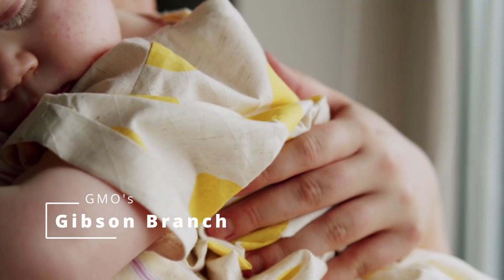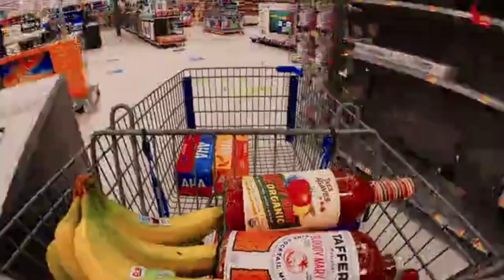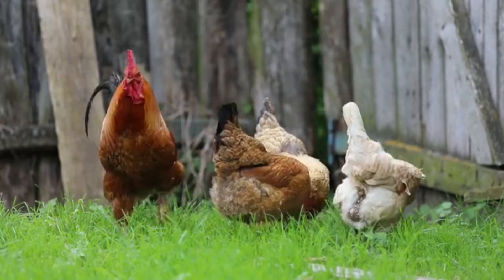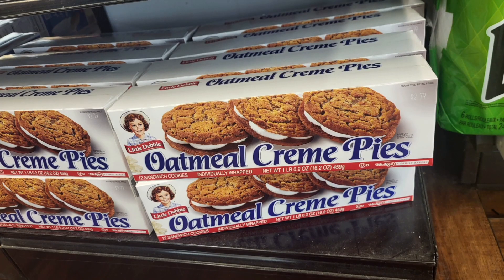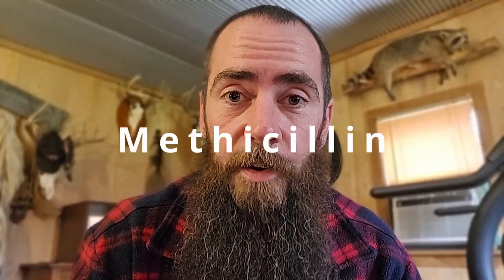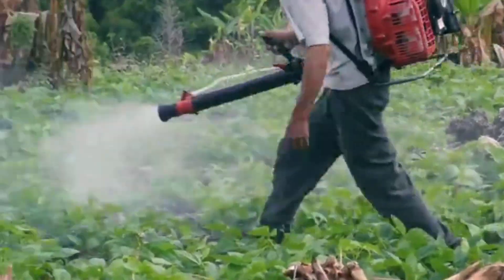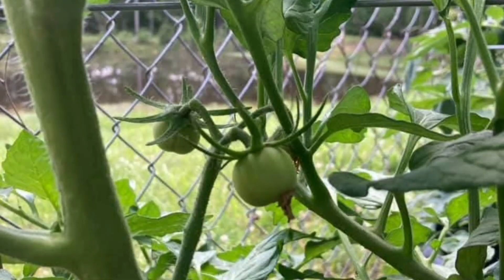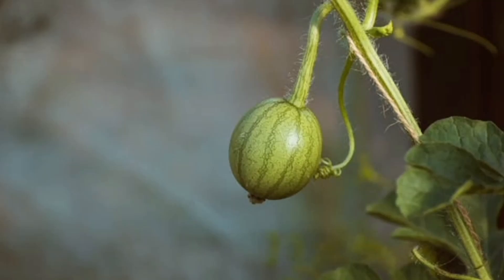SHOCKING Facts about GMO Vegetables (for Homesteaders)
In this video, I will uncover some shocking truths about GMO vegetables and MY OPINIONS on their implications on our personal health. Using the largest commercially farmed crop in the US as the example, field corn. Field corn is used to make high fructose corn syrup, corn oil, corn meal, and about a million other foods that we eat on a daily basis, and 90% of it has been Genetically Modified.
It has traits like BT and HT, which are genetically added to the plant to make it insect and herbicide resistant. Its insect resistant because it produces a protein that is a toxin (BT Delta Endotoxin) to certain insects.  It is also Herbicide Resistant “HT”, which means the plant that is growing the food that we eat can be sprayed with GLPHOSATE and not die…

Non-GMO Heirloom Seed Kit
The Heirloom Gardener (By: John Forti)
Seed Starter Kit
Seed Starting Trays
Small Pots (220ct 4 inch)
Full Spectrum Grow Lights
InkBird Temp Controller for MINI GREENHOUSES

***Homemade Incubator Items***
Inkbird Temperature and Humidity Controller
Heat Lamp
Heat Lamp Bulb
Fish Tank Aerator
DC Power Supply
Small Circulating Fan
Power Strip
Automatic Egg Turner